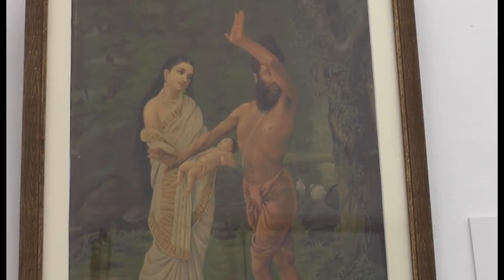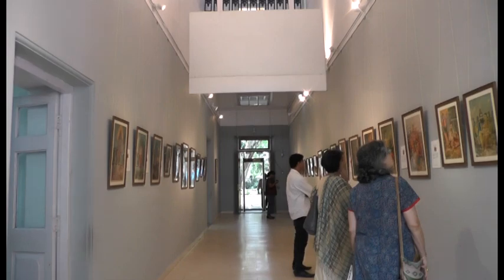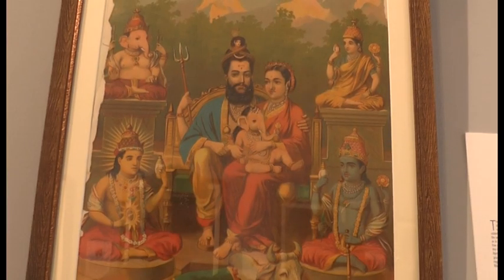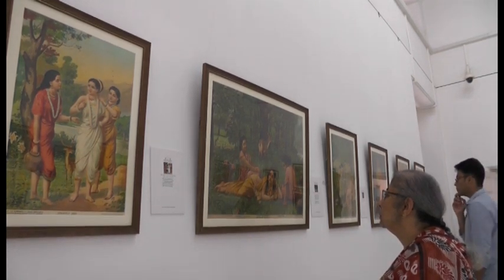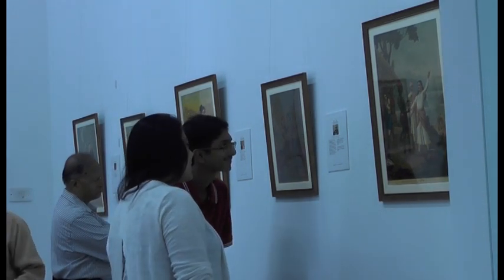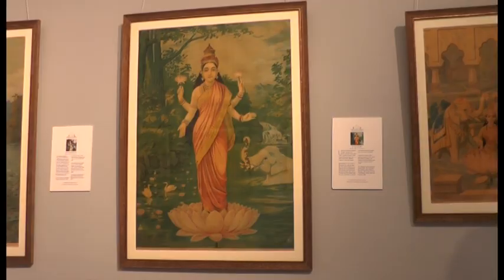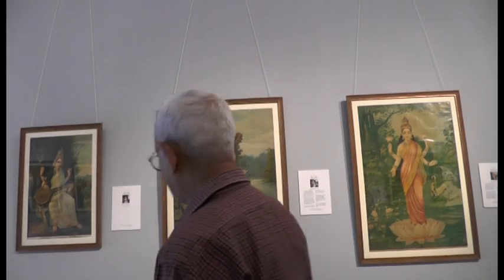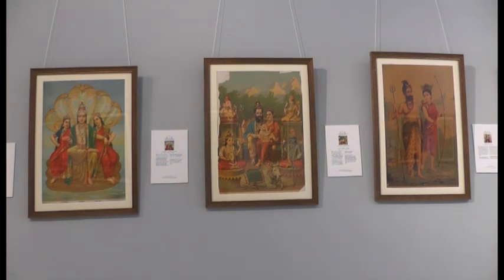Rare Ravi Varma paintings on display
The National Gallery of Modern Art is hosting an exhibition of 131 lithographs by Raja Ravi Varma.  Art collector Ganesh V Shivaswamy has curated the collection and sourced most of the paintings from his private collection.

The exhibition seeks to highlight Ravi Verma's lithographic paintings which have found a place in many homes. It was Ravi Verma's effort to have his paintings reproduced through lithography that made him a household name in South India.